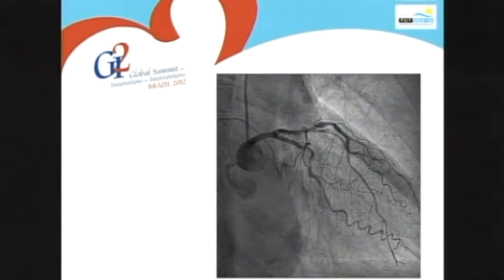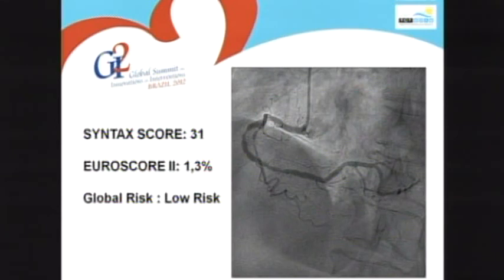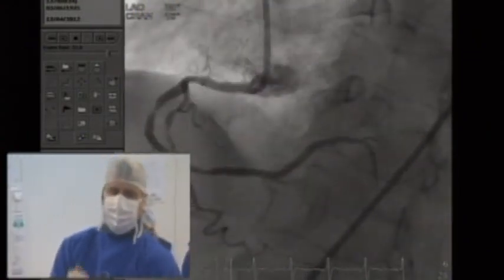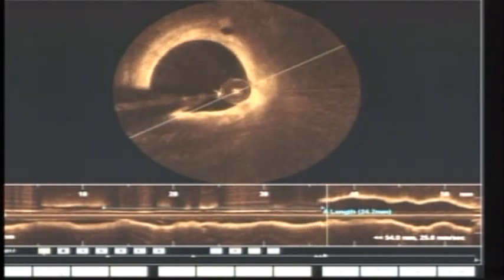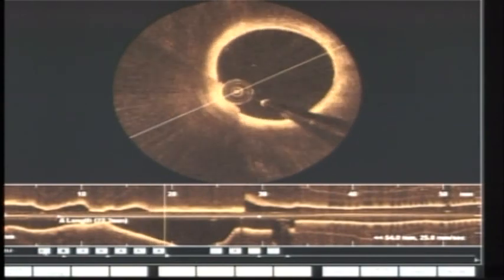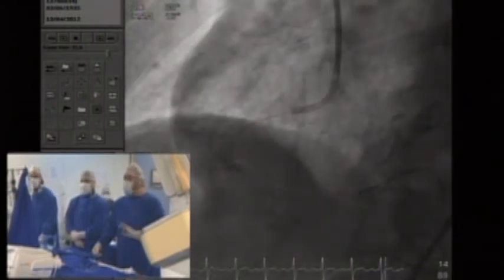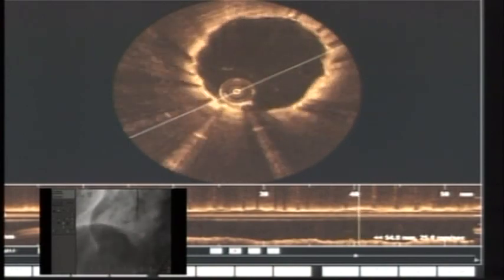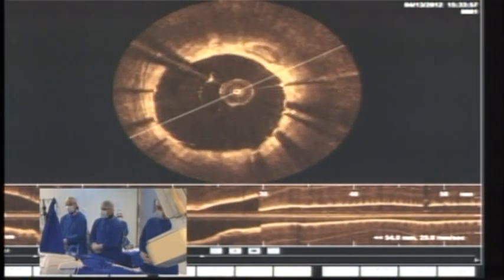Caso 11 - Complex Coronary Interventions with Novel DES Incor - Parte01